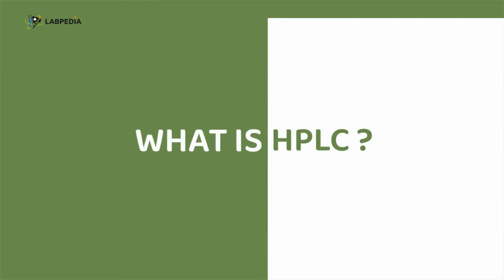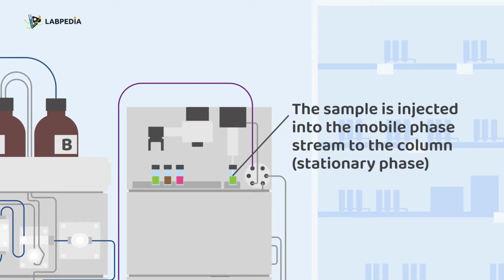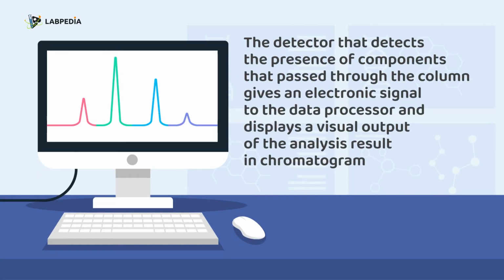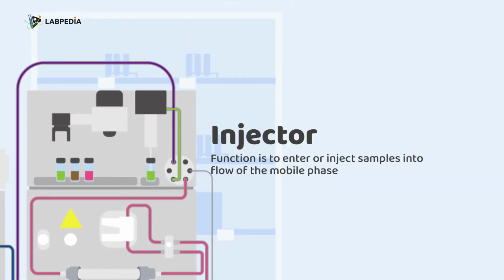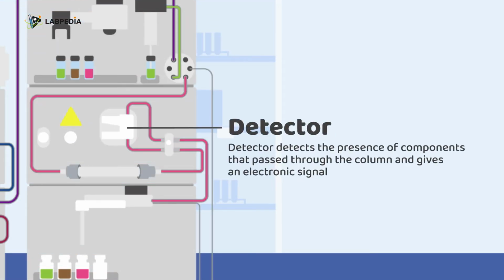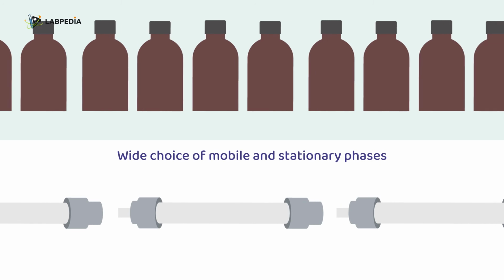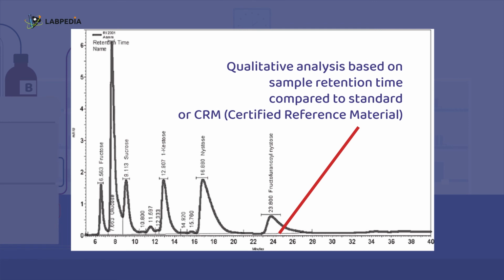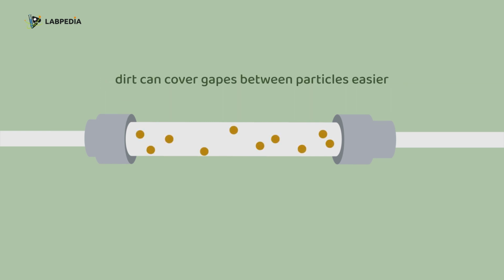High Performance Liquid Chromatography